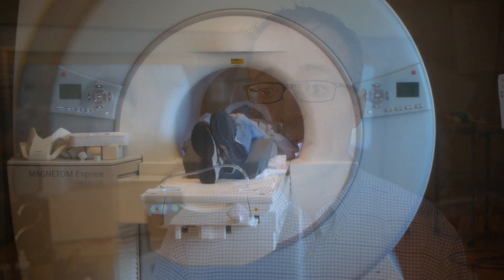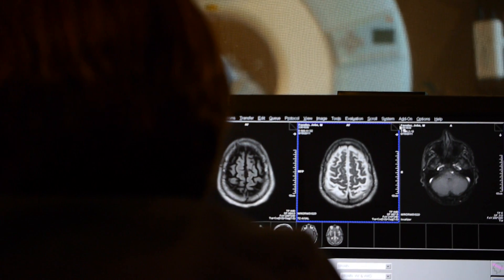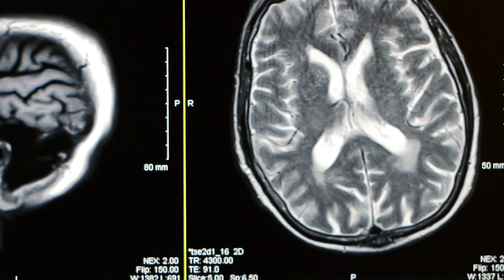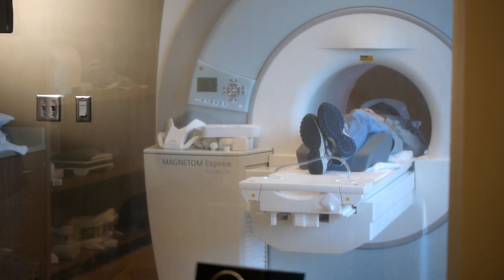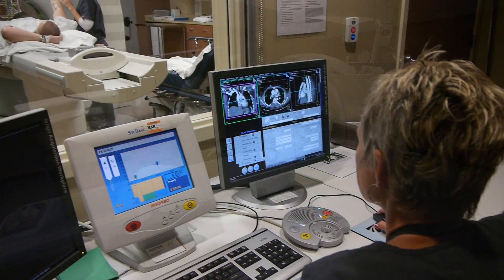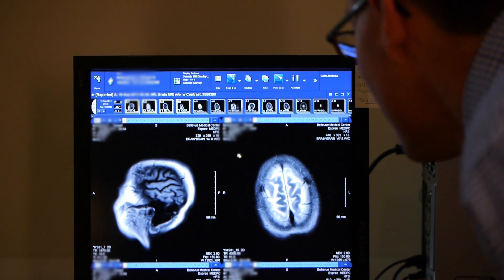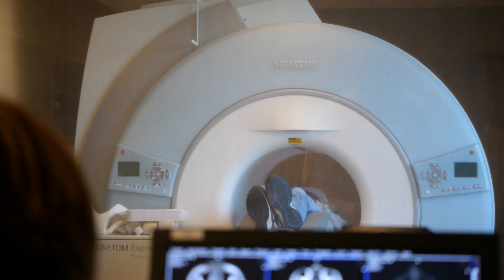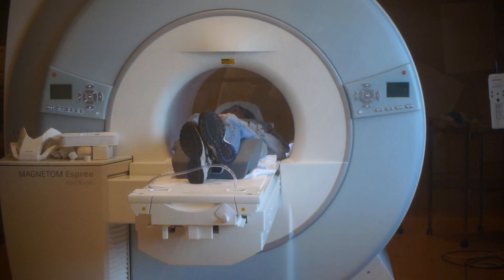The Difference Between A CT And MRI - Bellevue Medical Center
Dr. Doug Lake, a radiologist at Bellevue Medical Center explains the difference between a CT scan and MRI scan. He also explains how he decides which scan to perform and the state-of-the-art equipment in use at Bellevue Medical Center. The MRI at the hospital is much better for people with claustrophobia and for larger patients.